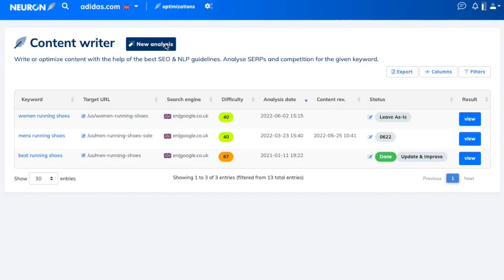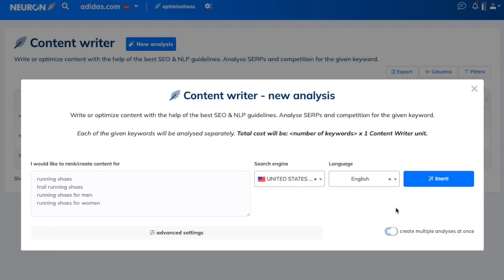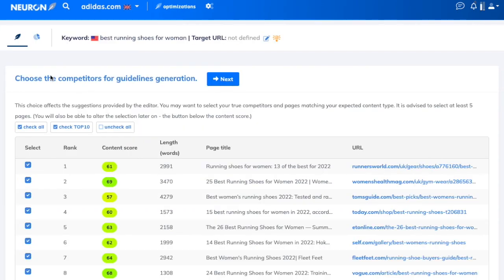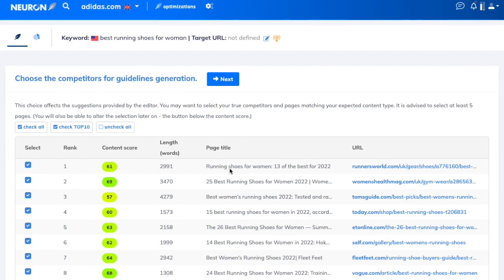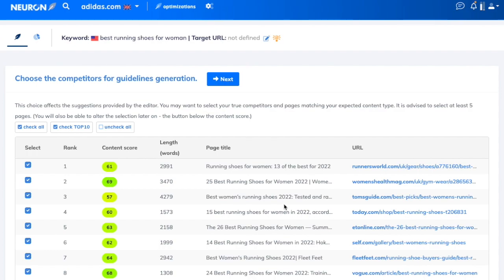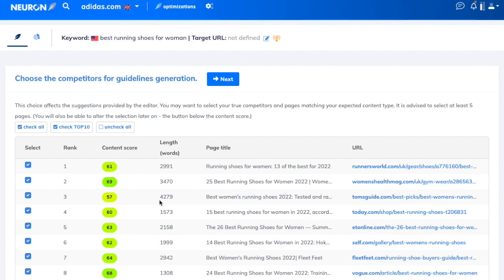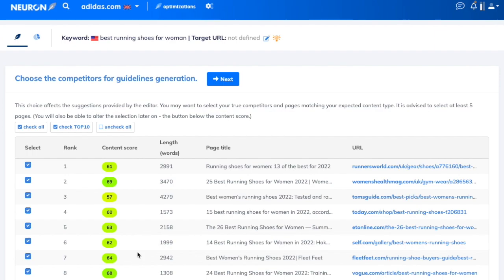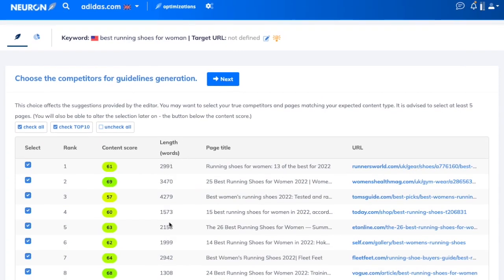NeuronWriter - First analysis | Quick start